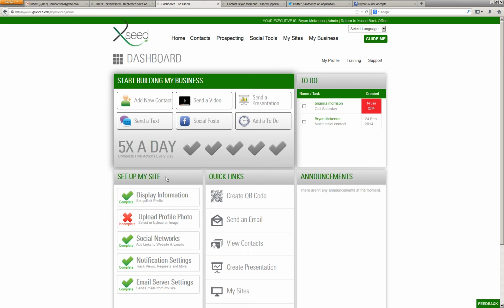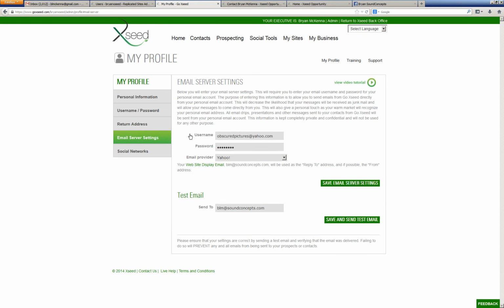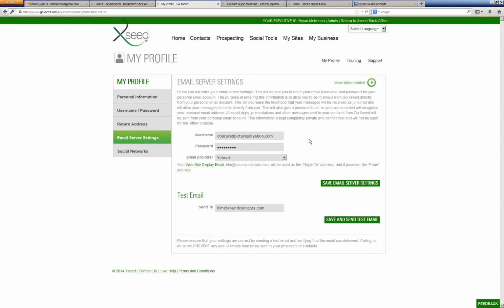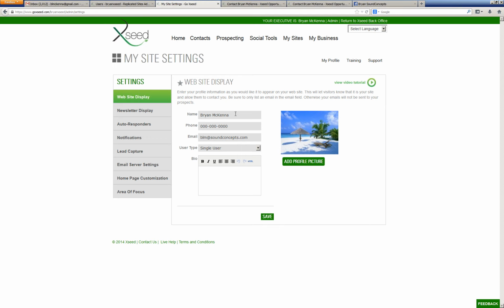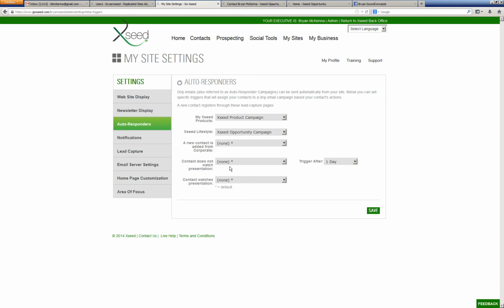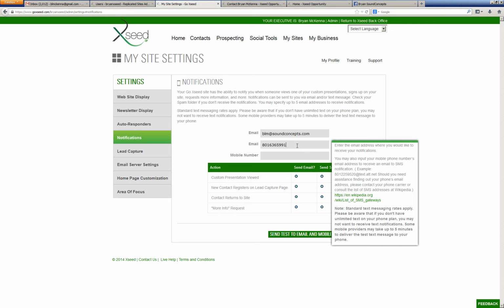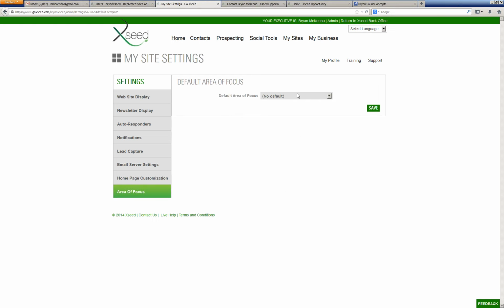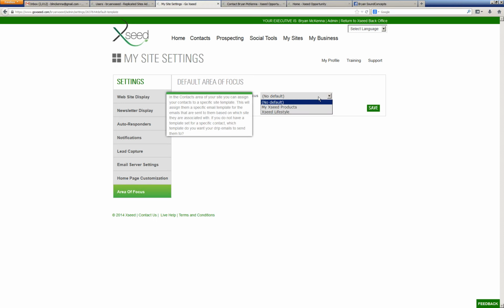Go Xseed Marketing System Site Set Up Profiles and Site Settings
Ever wonder what a combination of some of the most advanced and diverse health and nutrition products in the world would look like if you coupled it with one of the most dynamic marketing systems on the planet?  The Go Xseed Marketing System will give you the tools to help grow your business in the new internet and social media age.